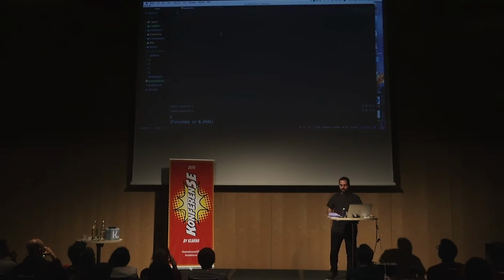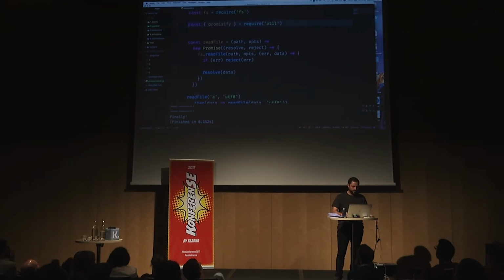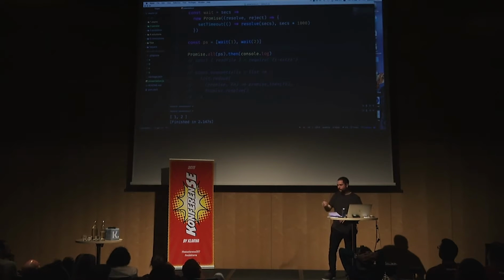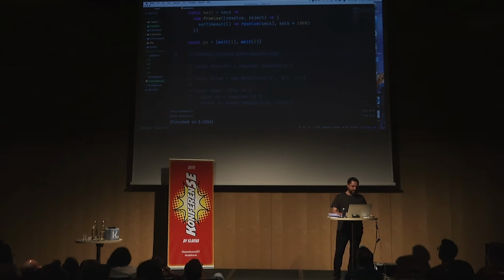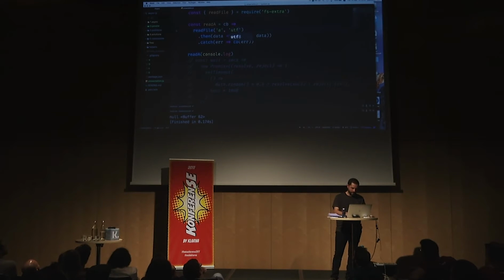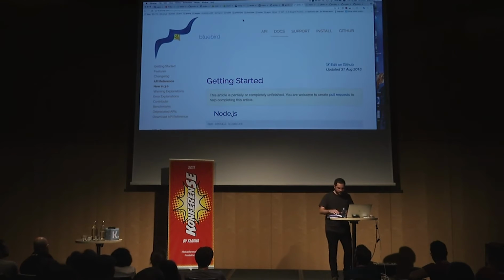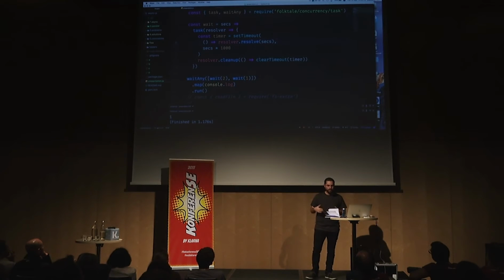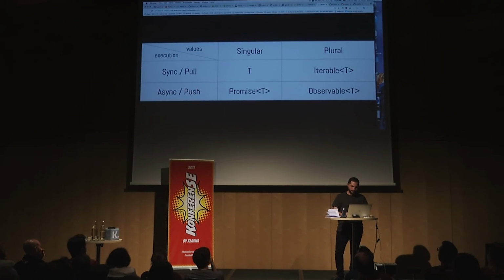Juan Lulkin: Asynchronous Javascript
Mastering asynchronous code is key in JavaScript. Therefore, we’ll walkthrough some common problems and patterns and learn along the way. I’ll only assume you have a general idea of what is a Promise, so this talk will [hopefully] be helpful for developers in all learning stages.